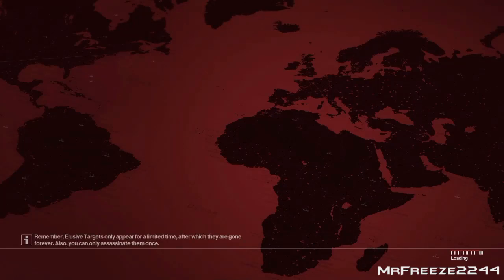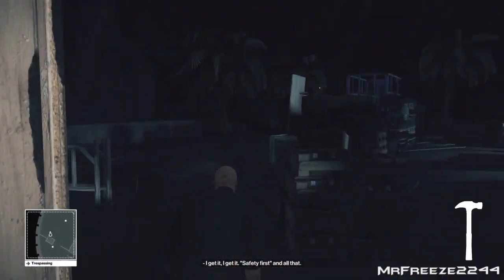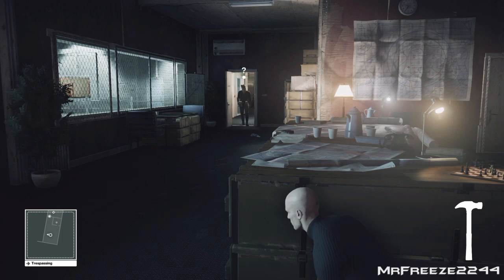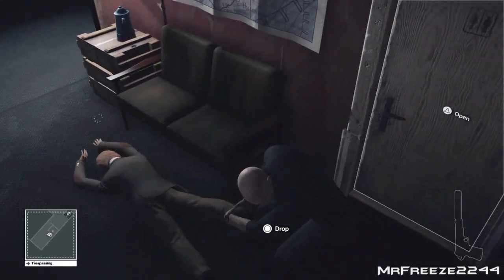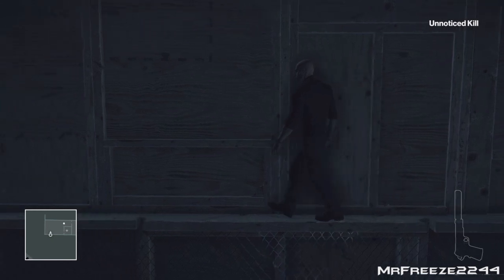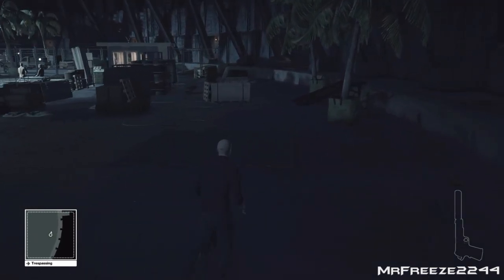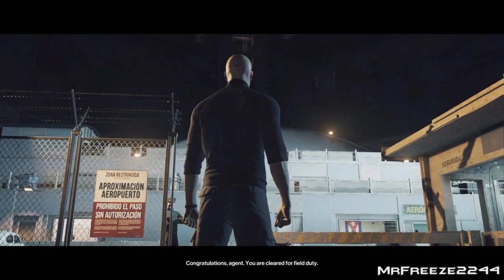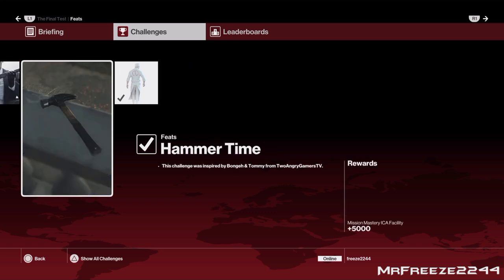HITMAN - Hammer Time - Final Test - Feat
Walkthrough of the hammer time challenge that i haven't noticed before a couple of days ago

HAMMER TIME!

Thanks very much for watching, i hope you all enjoyed and don't forget to hit that like button and also subscribe here if you're new to join the freeze army of assassins an drop a comment if you're a new face an i'll see you in the next video, cheers

Current Patrons:

Bryan Donovan
dave1812
Joe Cleal aka IronManJoePro
Scott Atwater
KomiChameleon